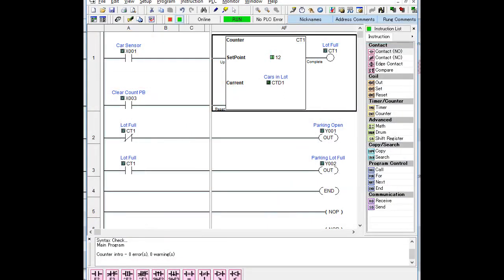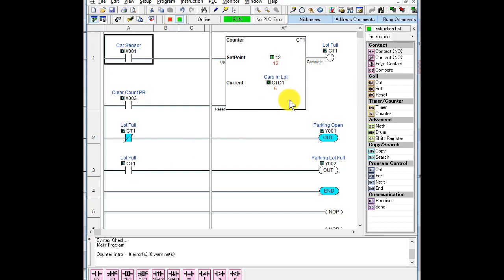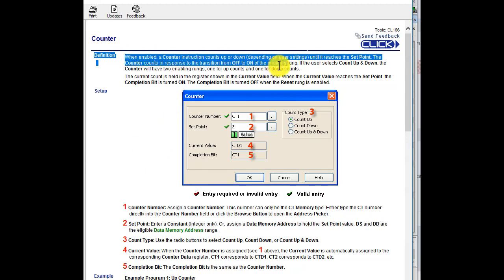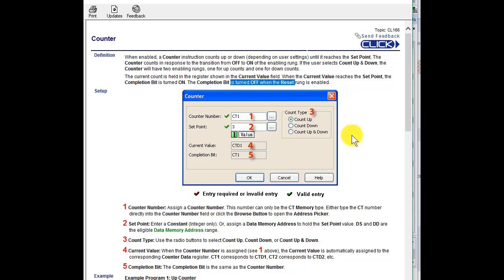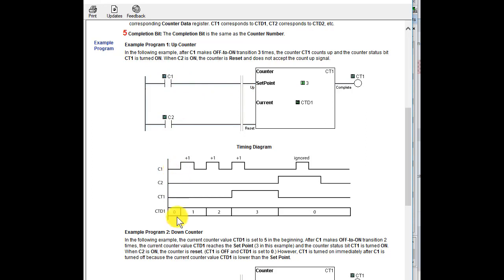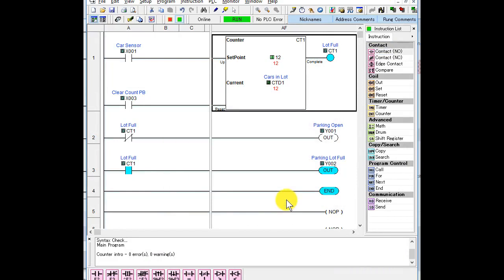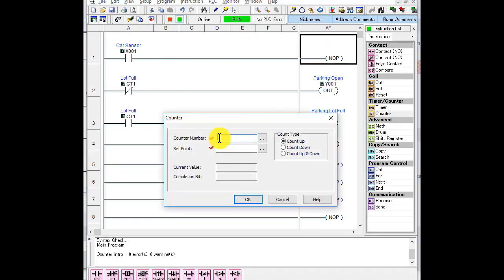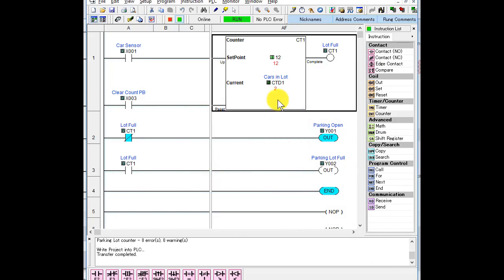Parking Lot CLICK Counter example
Great introduction to using Counters on the CLICK PLC!